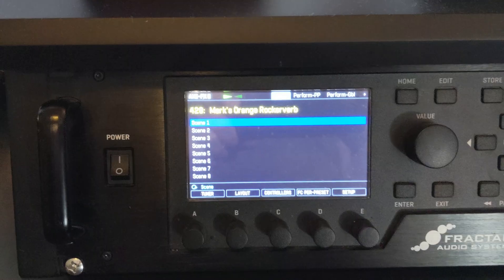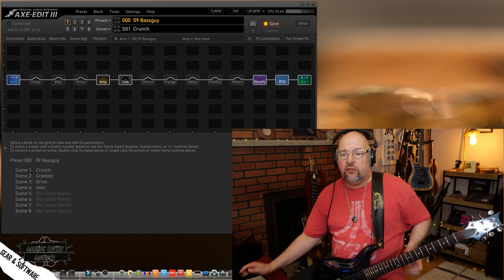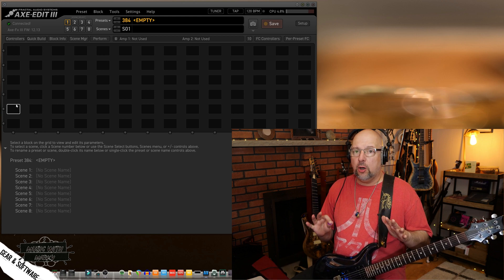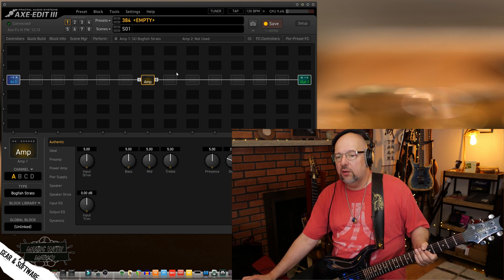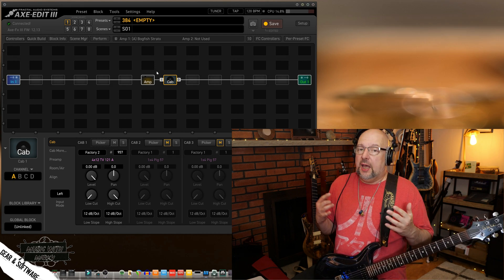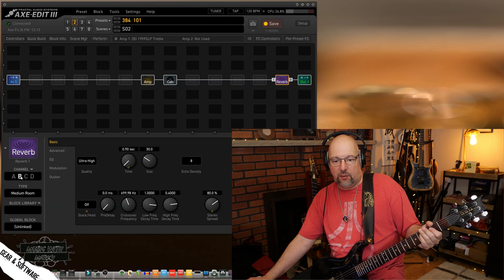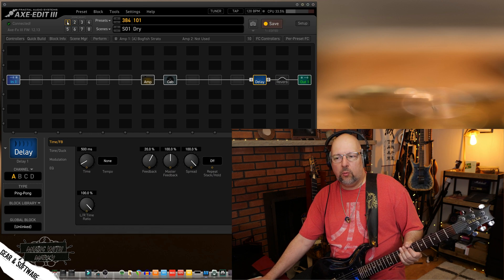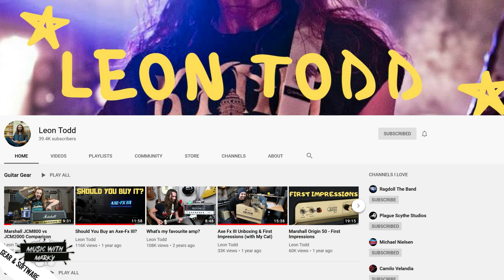How To Program The Axe FX 3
If you just bought an Axe FX 3 and want to know how to program it, this video will give you the very basics of programming the Axe FX 3.  The Axe FX 3 is the most versatile piece of hardware you could ever get for making guitar sounds and learning how to program the Axe FX 3 will help you get the most out of it.

Using Axe Edit, you can program the Axe FX very easily.  Here I will show you everything from how to download the Axe Edit software through to making your first custom Axe FX sound.

The Music With Marky channel is dedicated to giving guitar students the guitar lessons they need to make good music.  Each guitar lesson teaches guitar players how to play guitar in the most musical way possible.  Shred guitar and guitar tricks are important, but great music is what makes all the guitar practice worth it! Learn to get PRO RECORDING sounds at home and on a tiny budget!